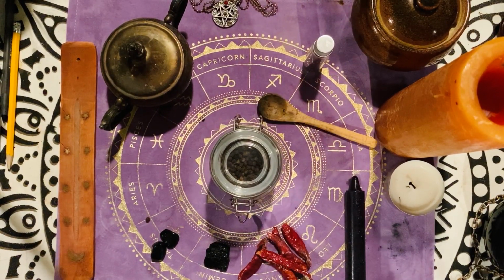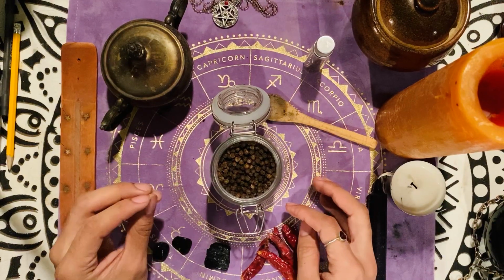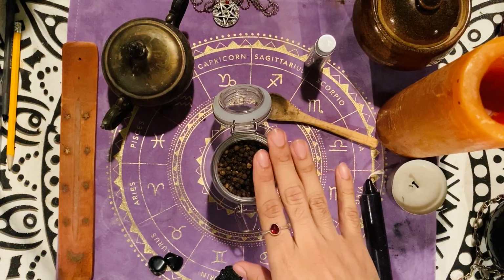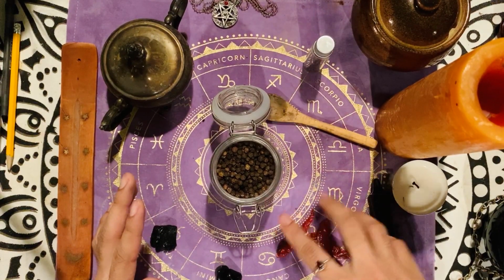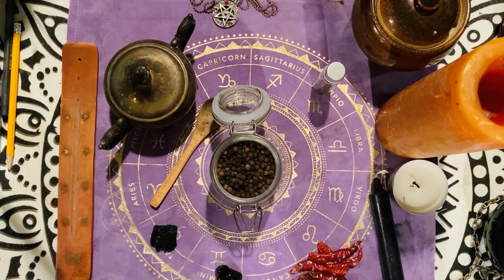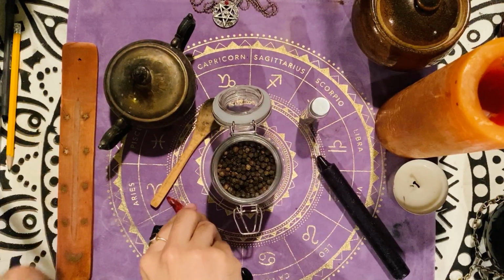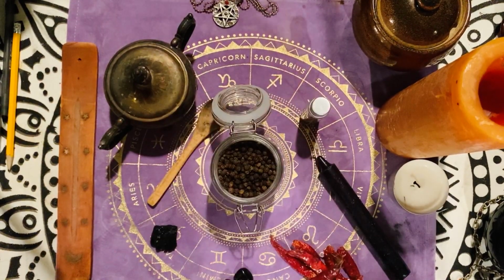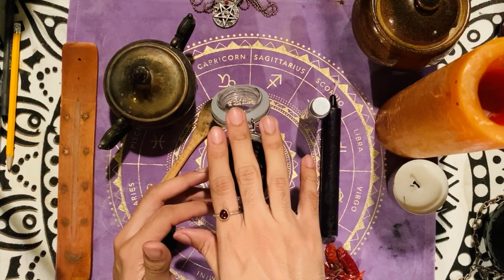Black Pepper Magickal Properties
Hello witches! Today we'll be talking about black pepper and how you can use it in your spellwork!